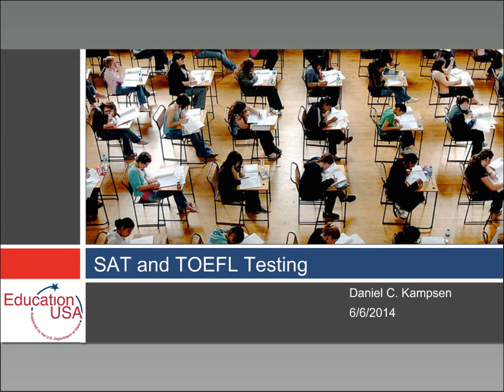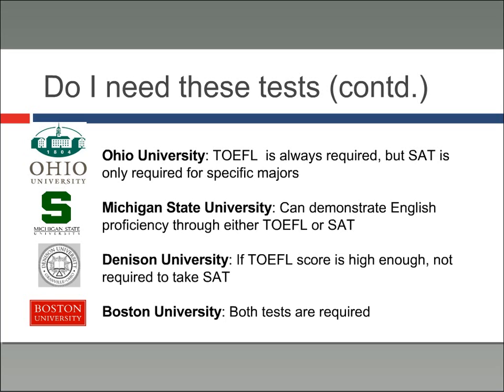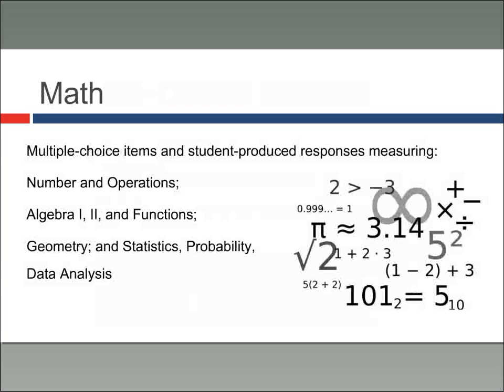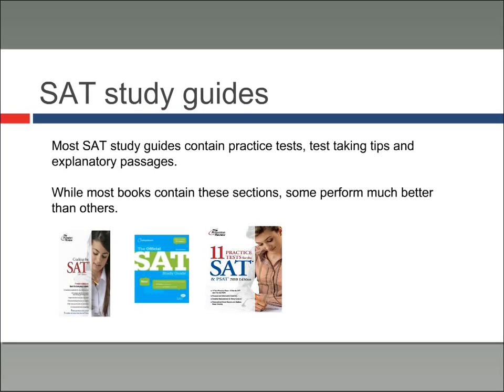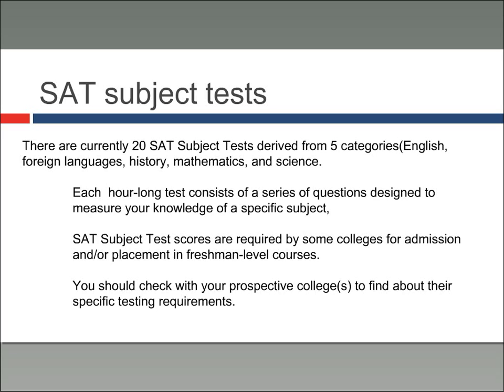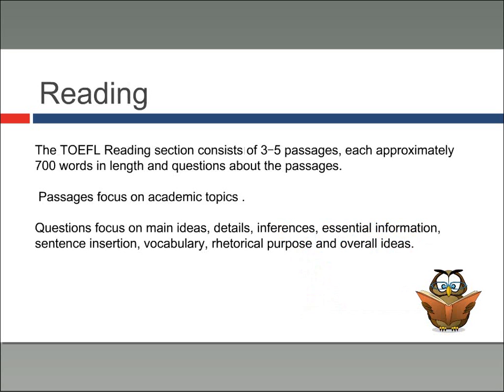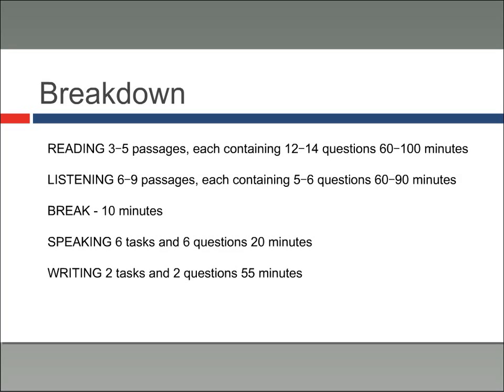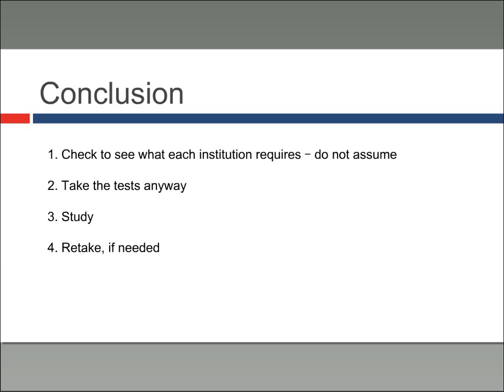Overview of the SAT and TOEFL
Presented by Academic Advisor Daniel Kampsen M.S., J.D., the SAT and TOEFL presentation provides an overview of why both tests are important and how students can leverage their results to better position themselves for scholarship opportunities and university admission. The presentation also covers the basics of both tests and provides numerous resources for study and practice.